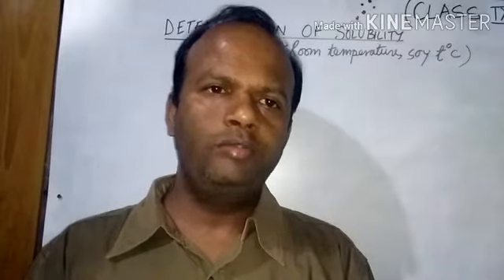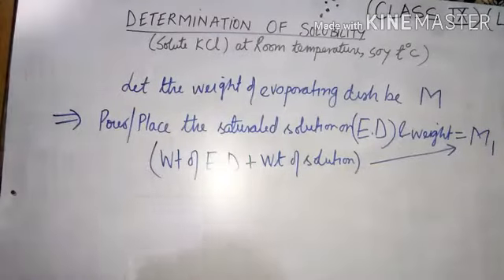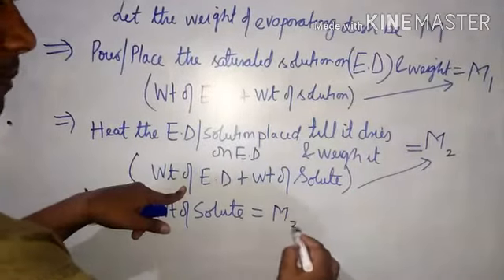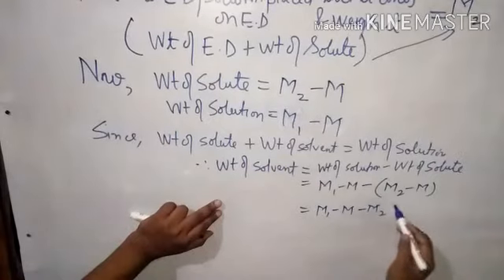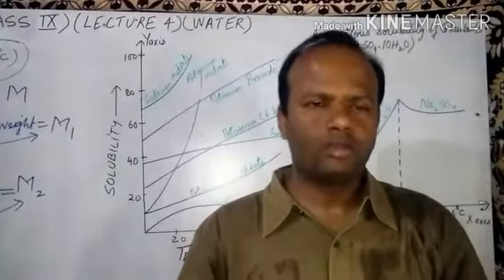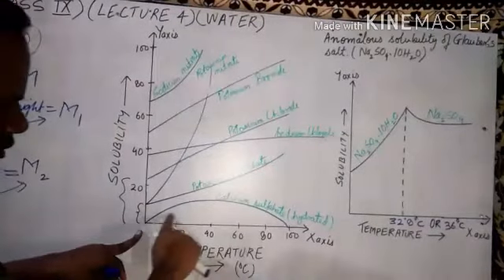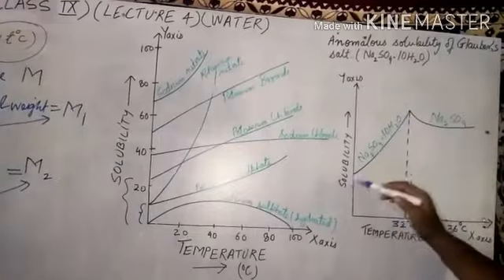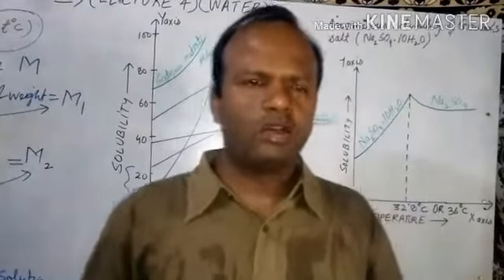Class IX (Lecture 4) (Water)